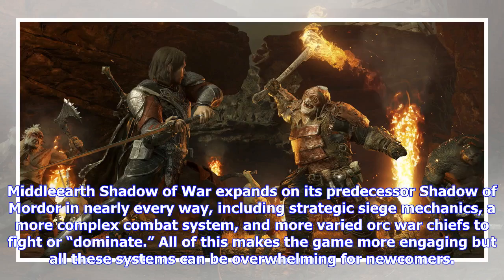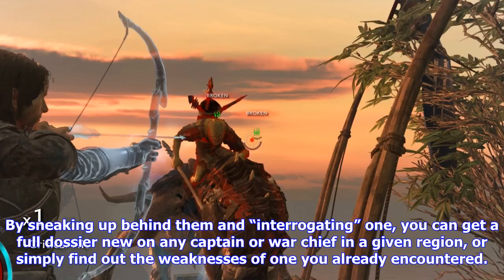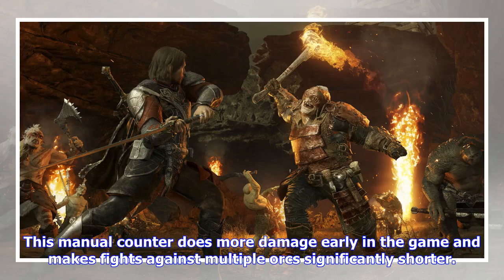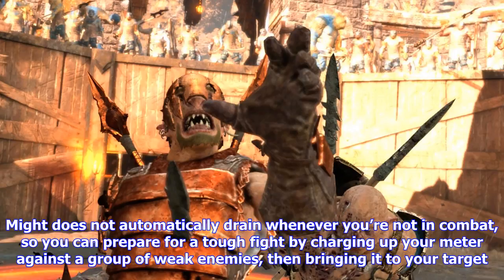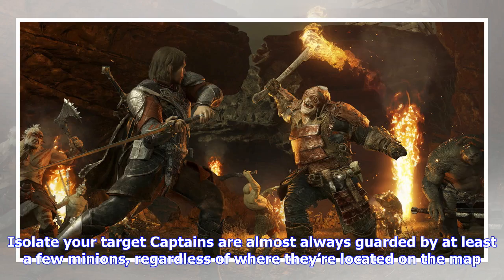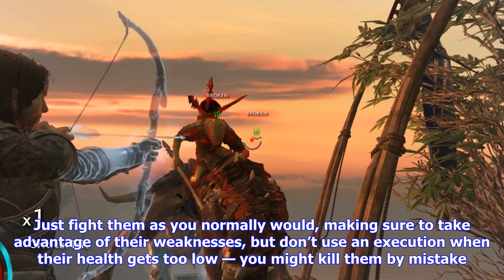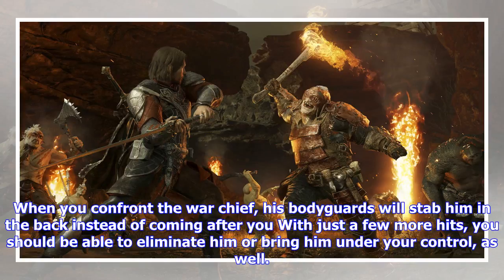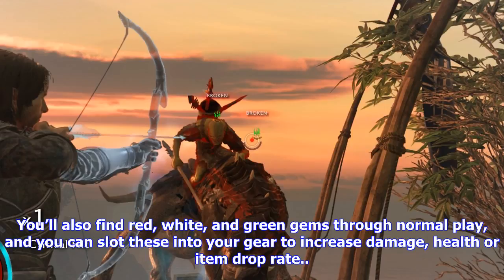Breaking News | Here’s what you need to know before starting ‘middle-earth: shadow of war’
Here’s what you need to know before starting ‘middle-earth: shadow of war’

Middleearth Shadow of War expands on its predecessor Shadow of Mordor in nearly every way, including...